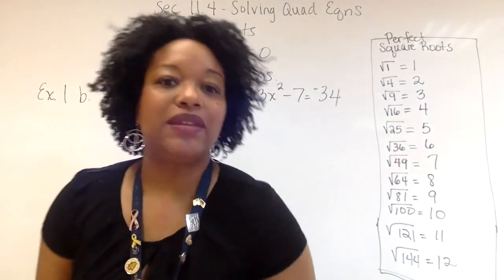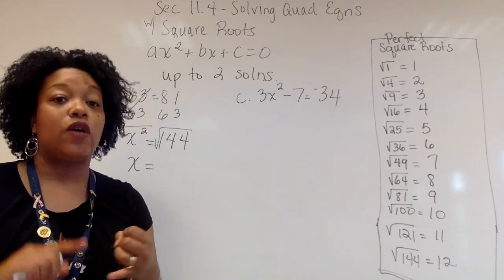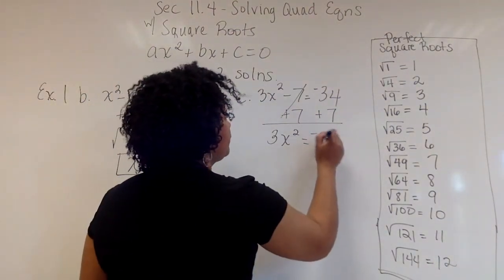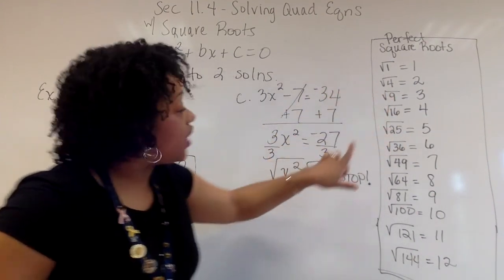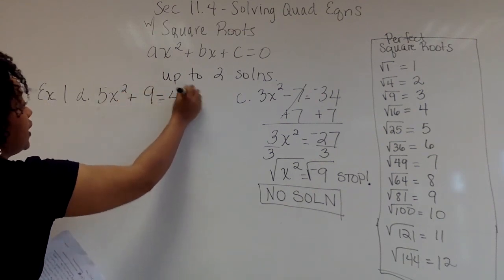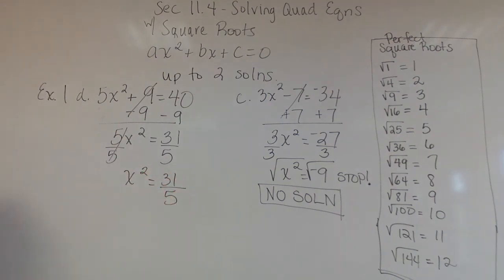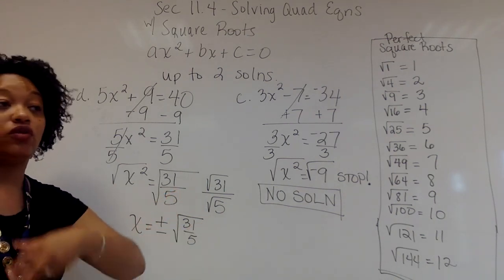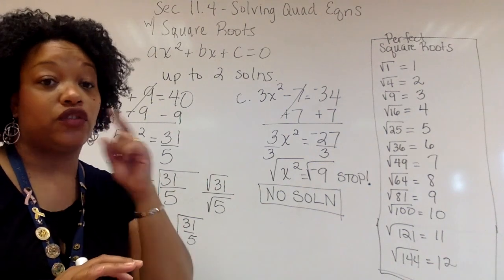Sec 11 4 pt 4